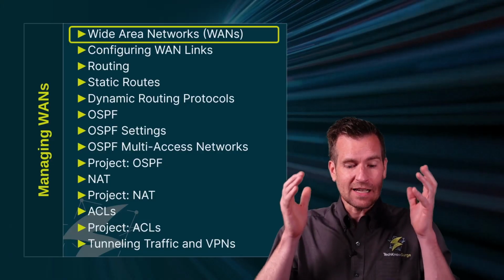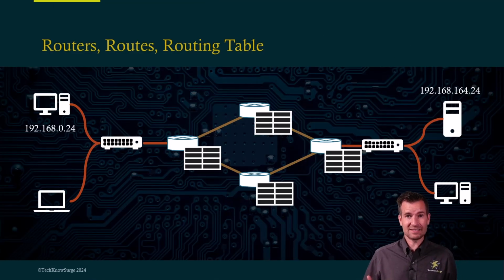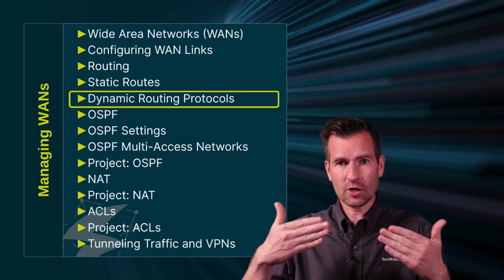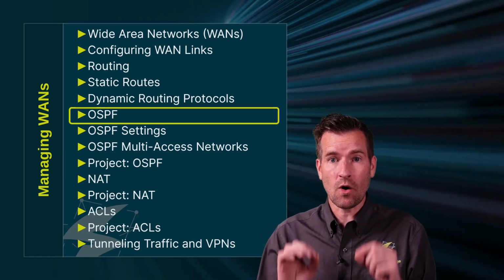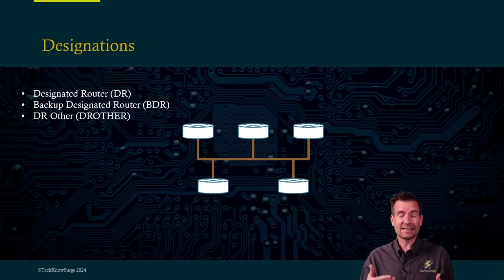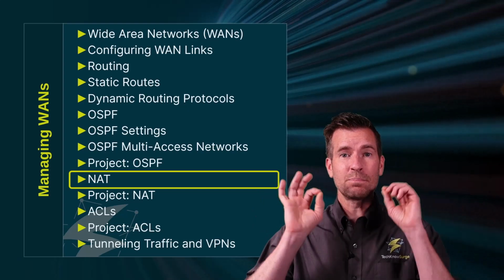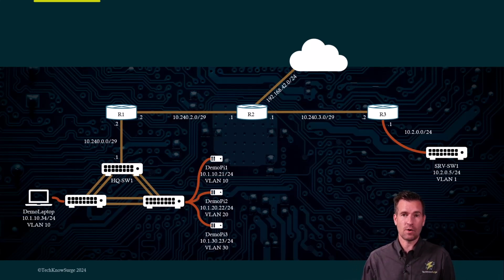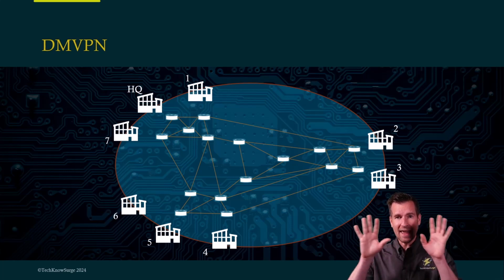CCNA WANs X-1: Review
🎉 Course Completion Celebration: Congratulations, techn studs! You've successfully completed the course, showcasing your commitment and dedication to learning.

🌐 Wide Area Networks (WAN): We explored how WANs interconnect multiple sites and differ from Local Area Networks (LANs), diving into key protocols like HDLC and PPP for WAN link configuration.

🔄 Routing Fundamentals: You learned about routing tables, how routers determine the best paths, and the significance of both static and dynamic routes in maintaining efficient network communication.

🛡️ Access Control Lists (ACLs): We discussed the importance of securing networks with ACLs, covering their various types and implementations to control traffic effectively.

🔒 VPNs and Tunneling: You discovered how tunneling technologies and VPNs secure communications across WANs, including Cisco’s advanced DMVPN for streamlined management.

🛠️ Hands-On Project: We concluded with a comprehensive project that applied all the concepts learned, allowing you to troubleshoot and configure a fully functional network.